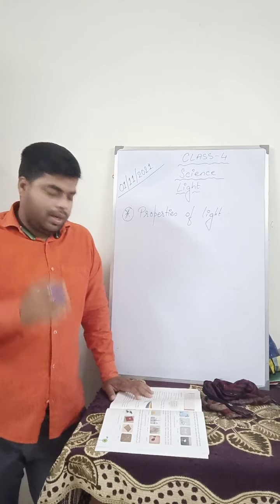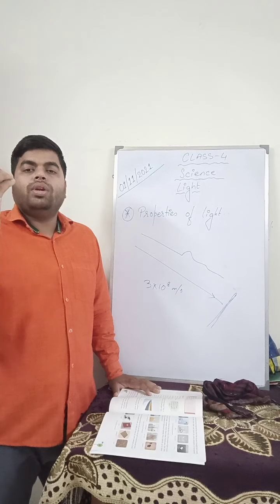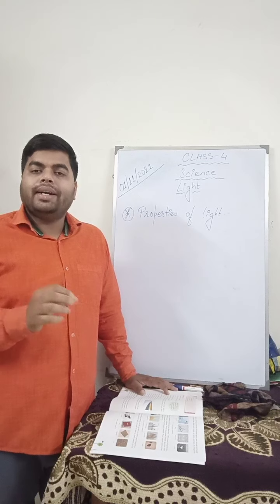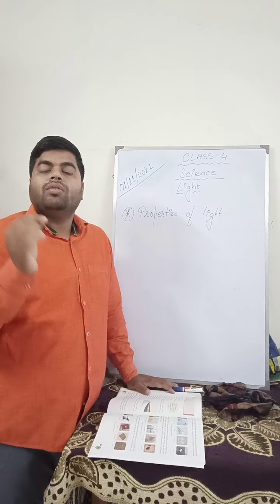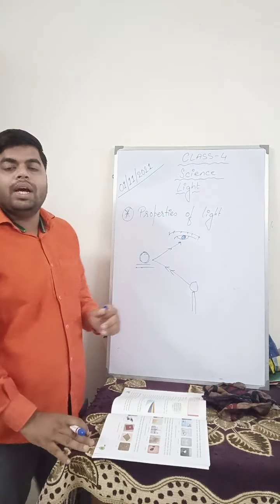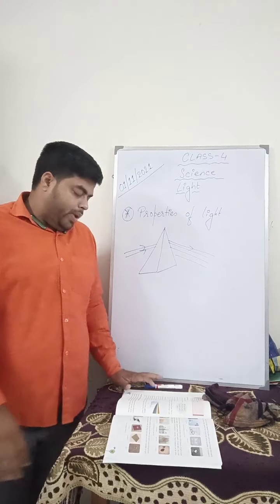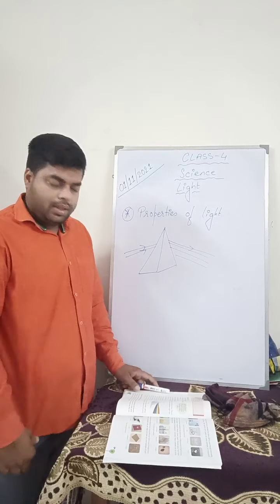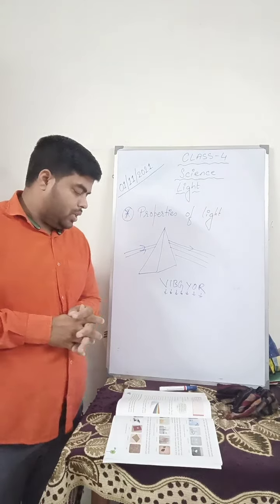November 1, 2021(1)